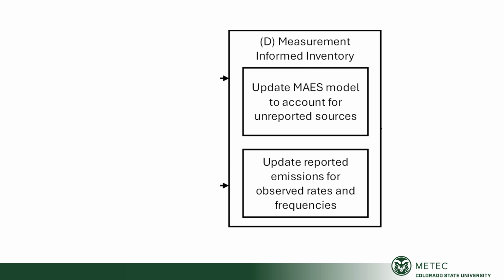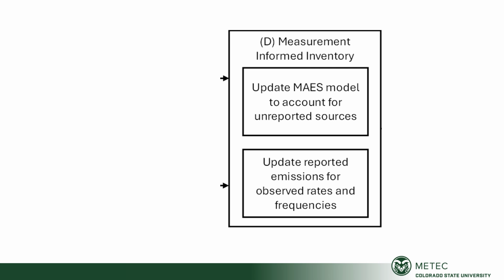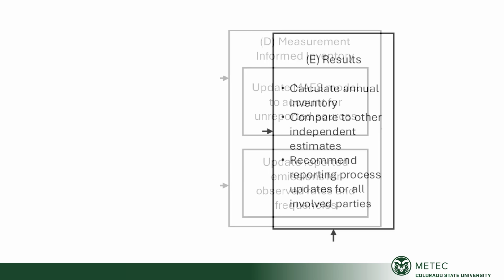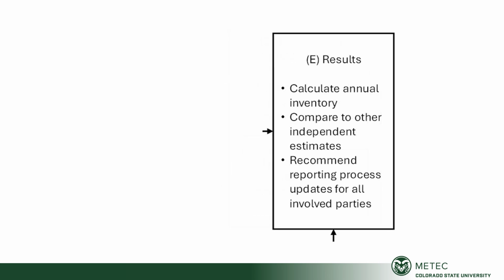Steps to Build a Measurement Informed Inventory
By integrating field measurements with existing inventories, we establish the foundation for what we define as a Measurement Informed Inventory (MII) for Oil and Gas Emissions.
METEC - Methane Emission Technology Evaluation Center. Colorado State University.